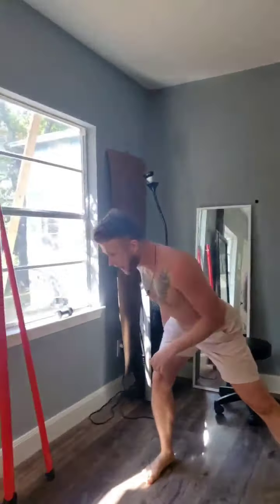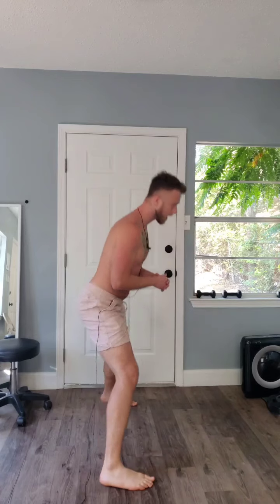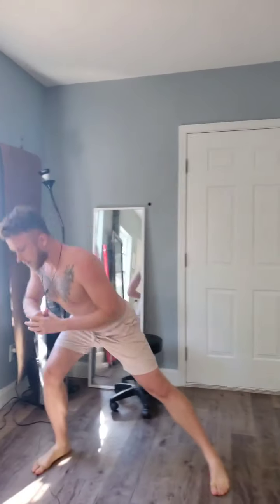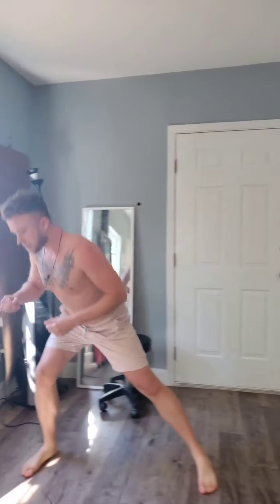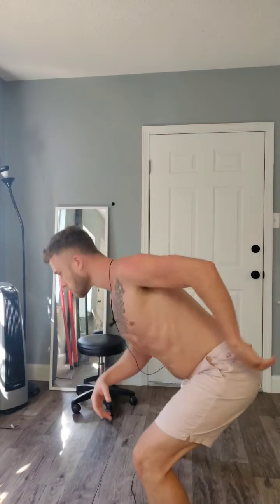Functional workout for you Lateral lines!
Follow along workout for your lateral lines

Address: 3003 Manchaca Rd., 78704, Austin, TX